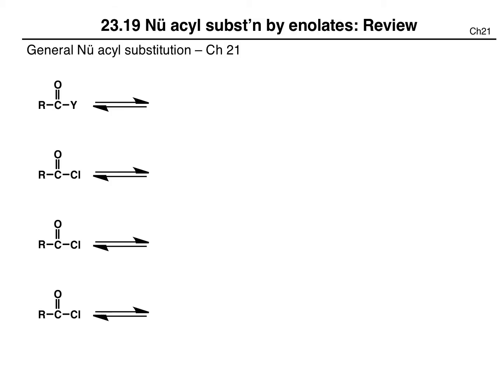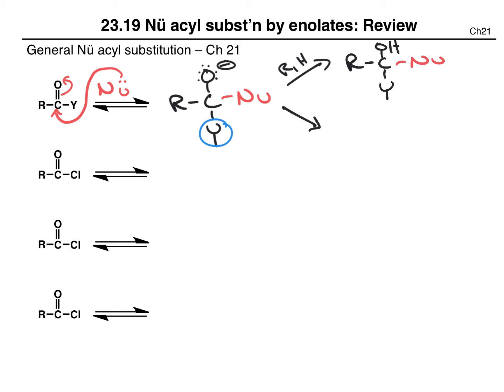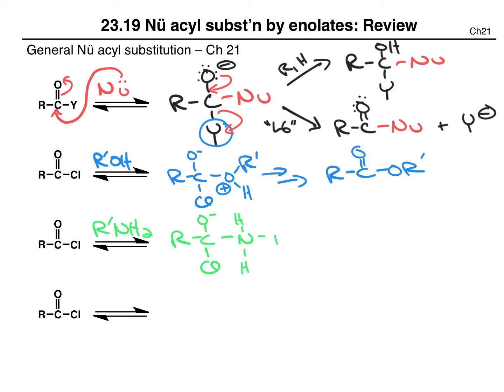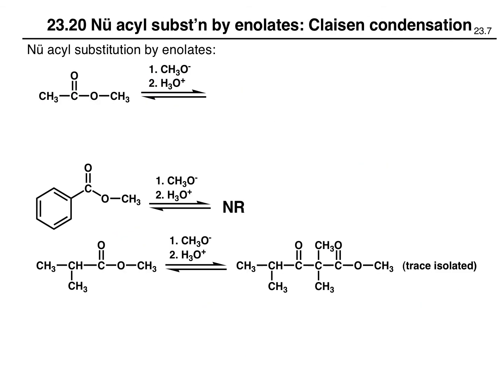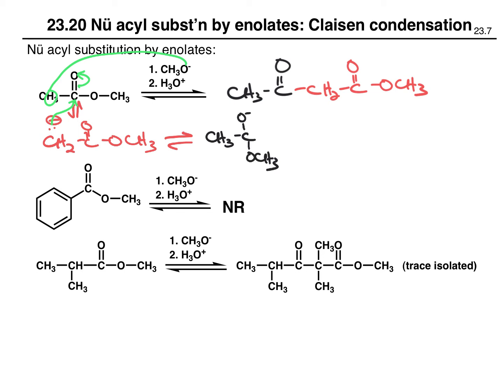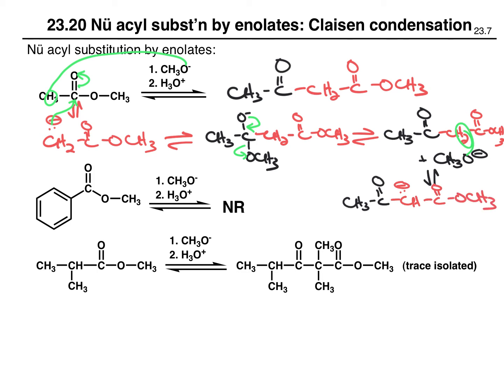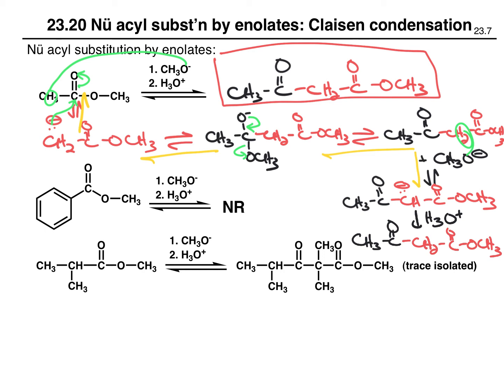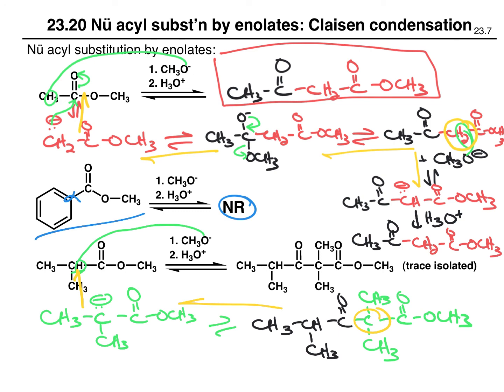Enolates-NuAcylSub-ClaisenCondensation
Nucleophilic acyl substitution by enolates: Claisen condensation